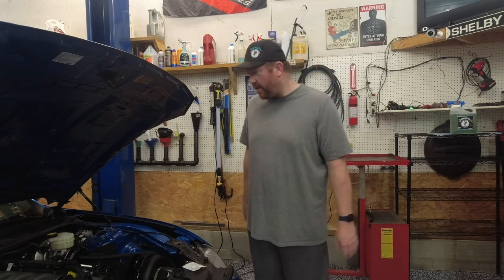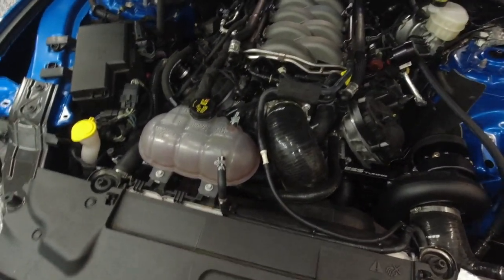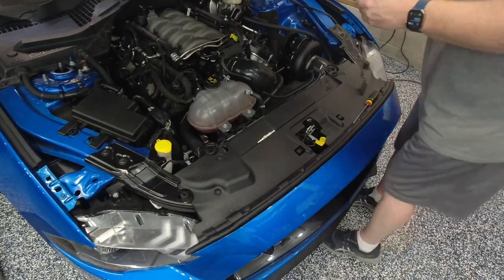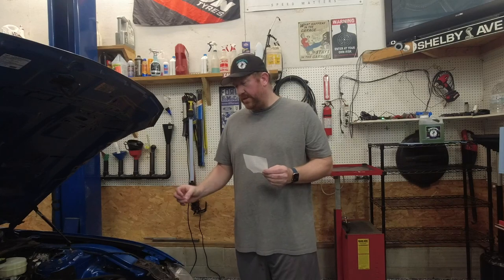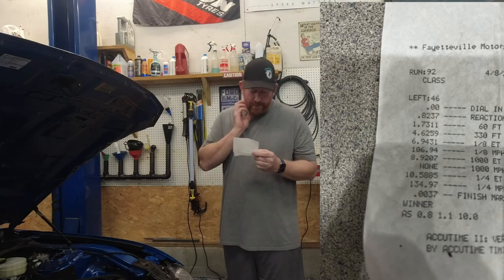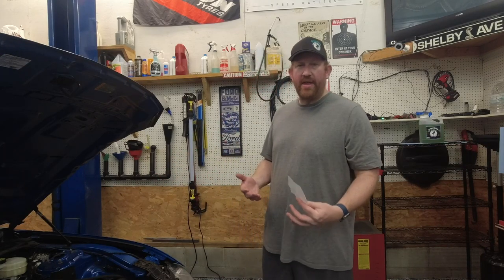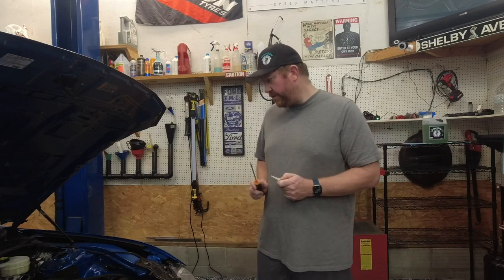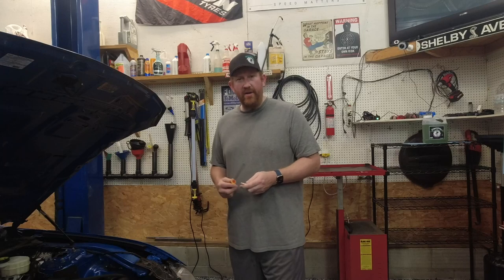S550 ESS Supercharger Follow up and 1320' Drag Times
In this video I address some follow up topics about the ESS supercharger setup and we talk about the recent trip to the track and how project Blue Balls did.